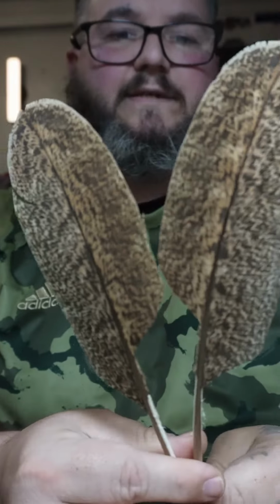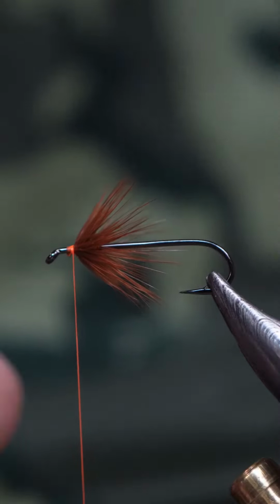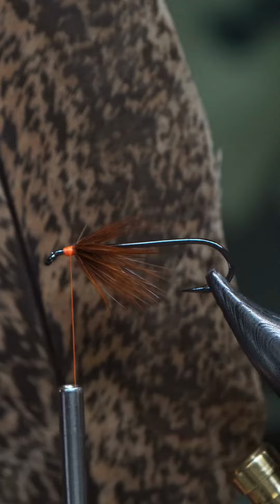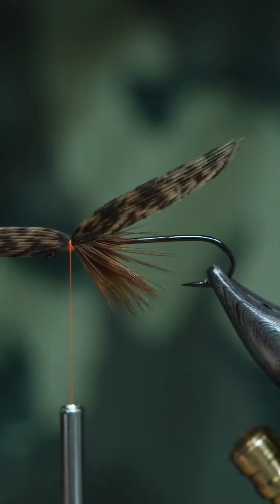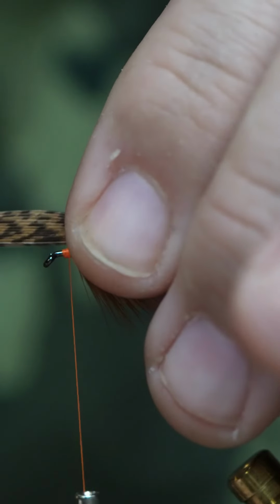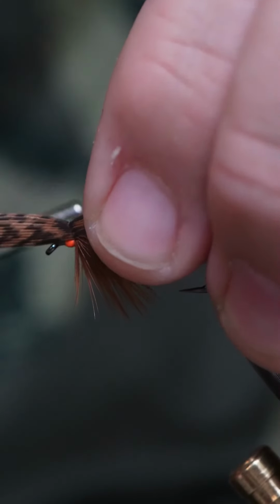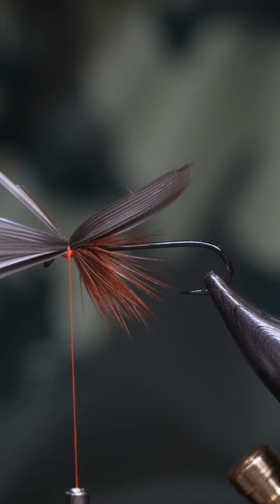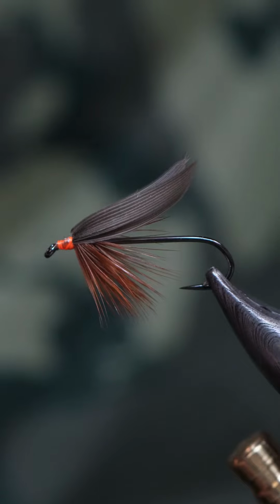Tying in WINGS for wet flies!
Tying in WINGS!!

This is something that many of us have struggled with, so i hope this helps!